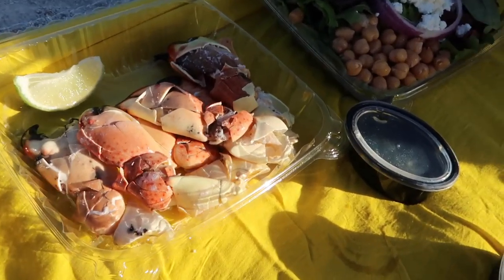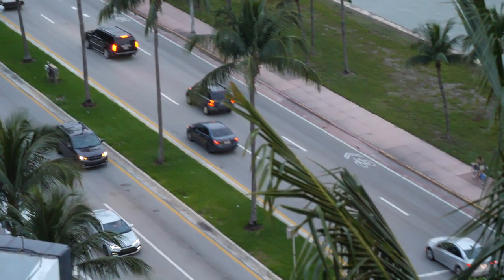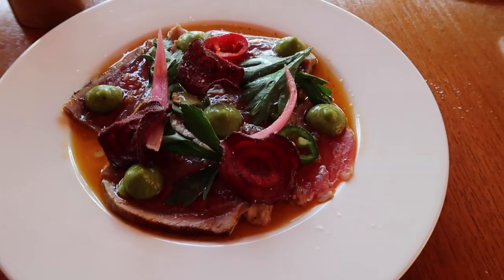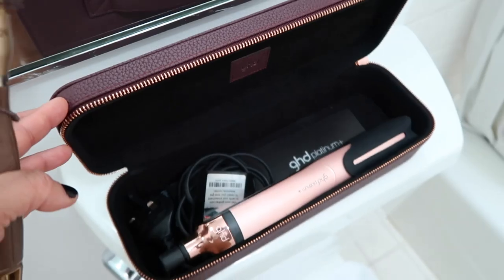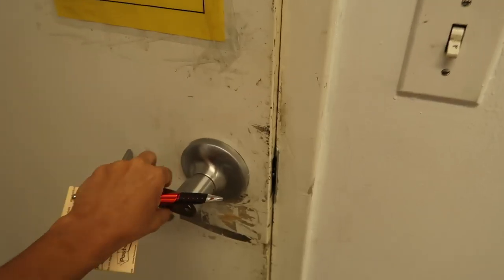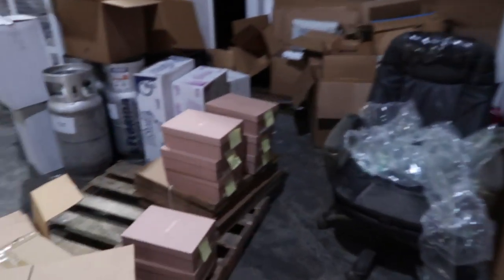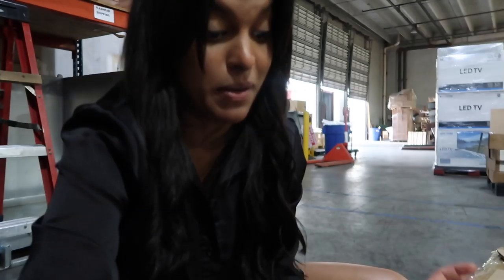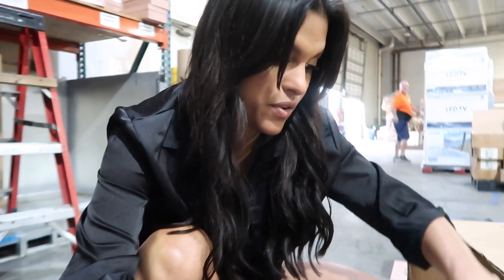Whats it like living in Miami Beach 2022 // Maria Teresa Lopez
Hello to all my beautiful people, I am back home in Miami and could not be happier, wohoooo Home at last!

All shoe sizes have been restocked on the website and are in the warehouse in Miami ready to be shipped now! All shipments ordered by December 20th will arrive by Christmas in the USA & Canada.